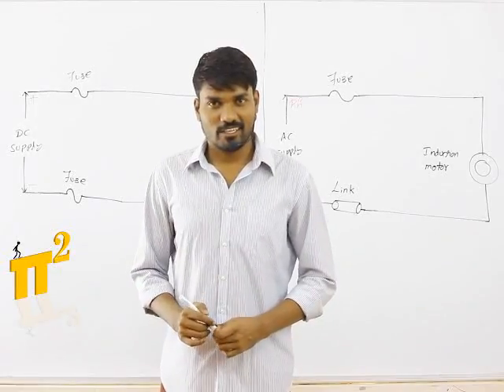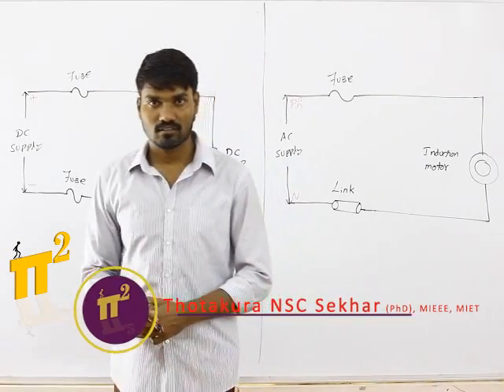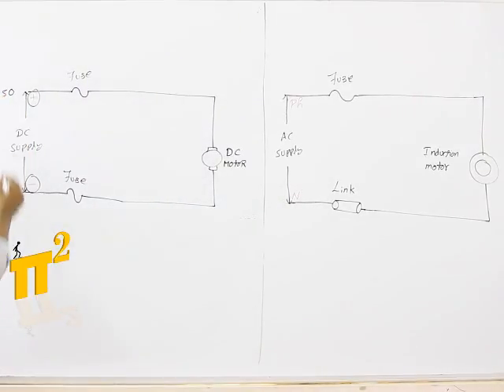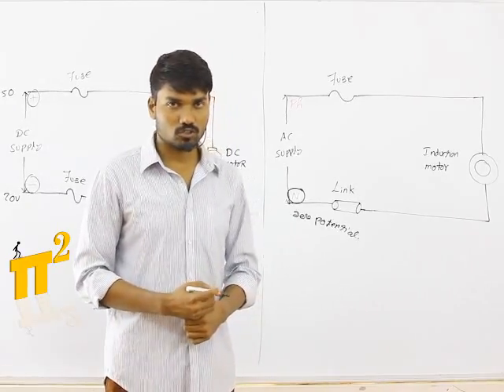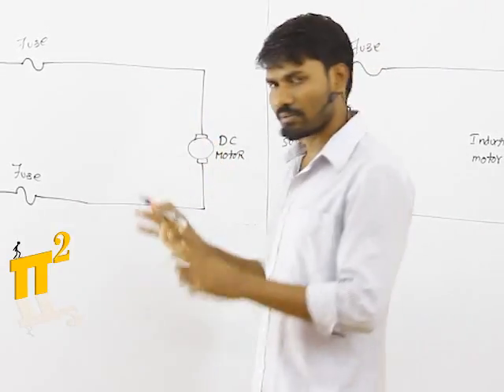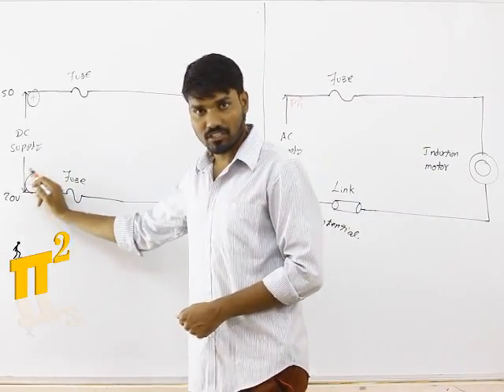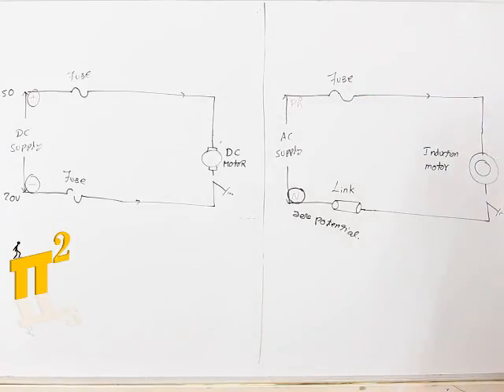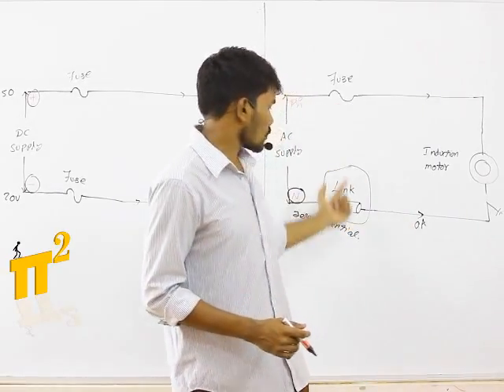Why fuse in both terminals of DC | Interview Question | PiSquare Academy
Faculty Name: Thotakura NSC Sekhar

Dear viewer, if you have any doubts on this topic, join live interactive session to have a direct interaction with Sekhar sir & clarify your doubt. Check our facebook page for more details

Motto of our YouTube channel:
1.To serve at least 1million students in understanding the Electrical Engineering concepts for Free.
2. Introduce new class room teaching methodologies to our existing education system.